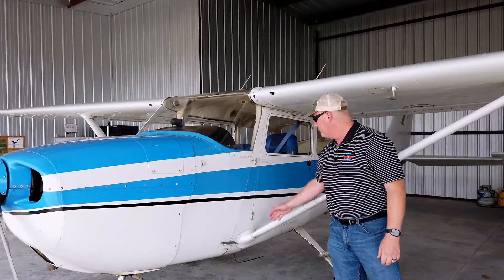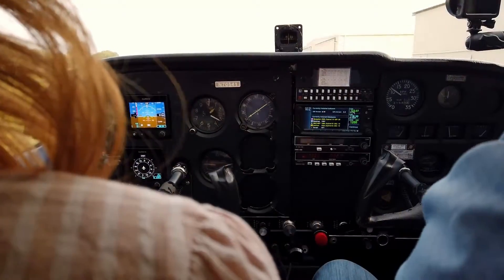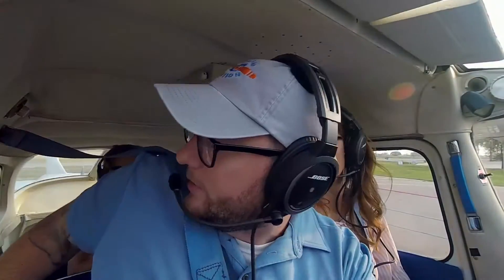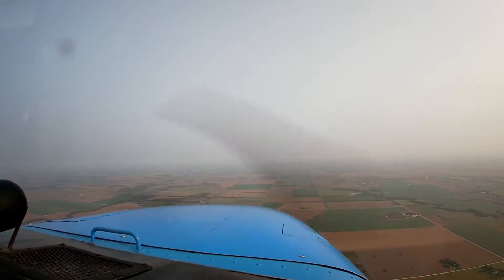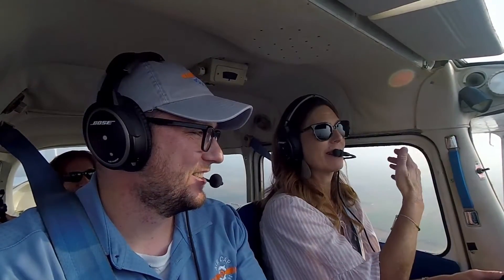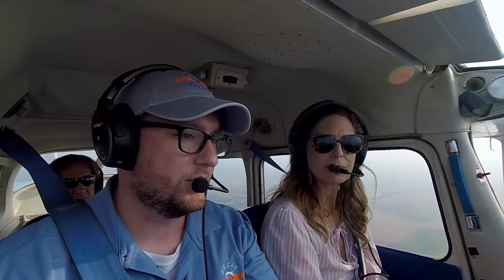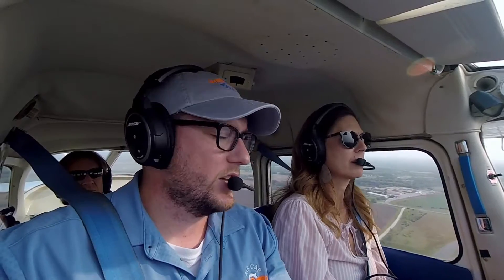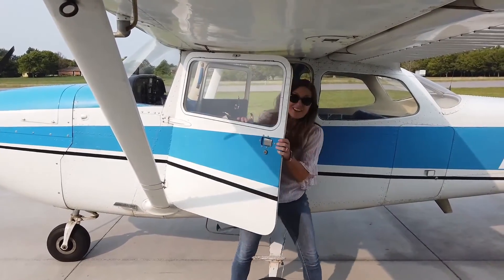Air Cap Aviation | Janis takes a Discovery Flight | What to expect when learning to fly an airplane.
Janis takes a Discovery Flight at Air Cap Aviation so others can see what to expect and take a little of the "mystery" out of learning to fly.
Special thanks to Air Cap Aviation for allowing us to film an actual Discovery/First Lesson flight.

ROUTE:
1K1 - 1K1